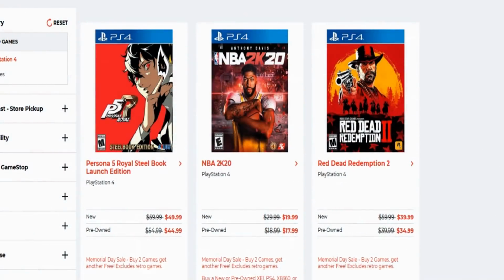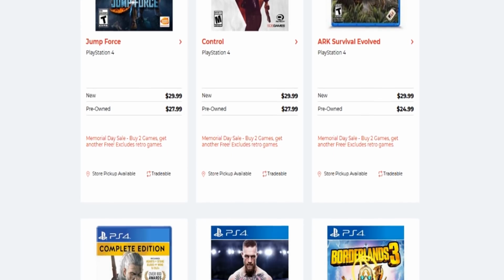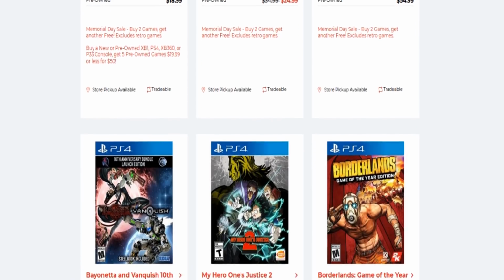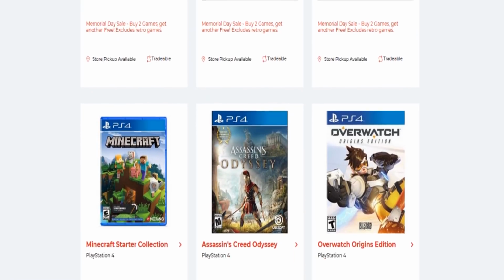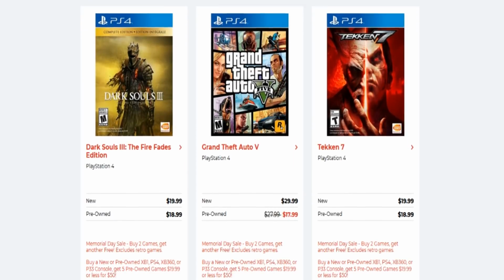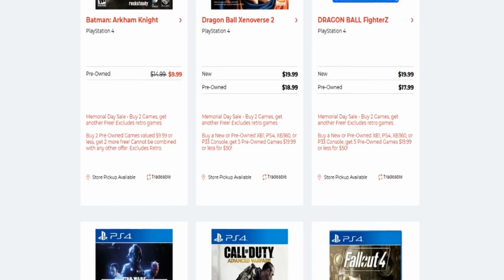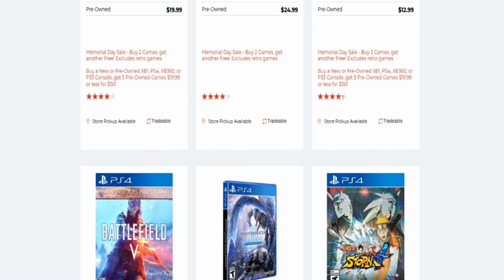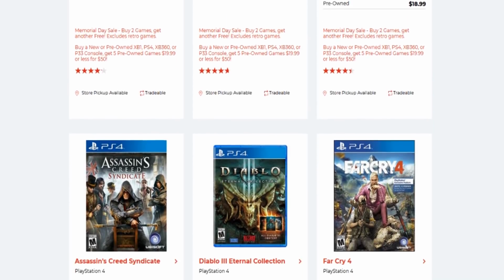Awesome NEW PS4 Game SALE! - Buy 2 Get 1 FREE on New Games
New Nintendo Switch Channel Here!